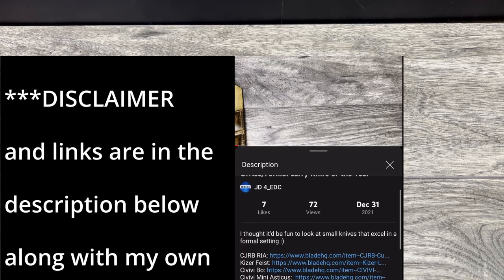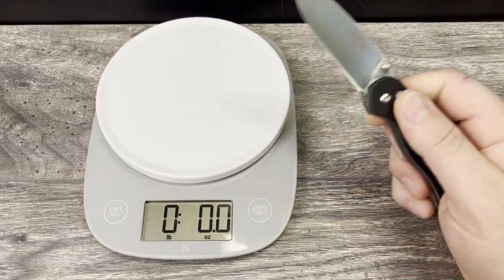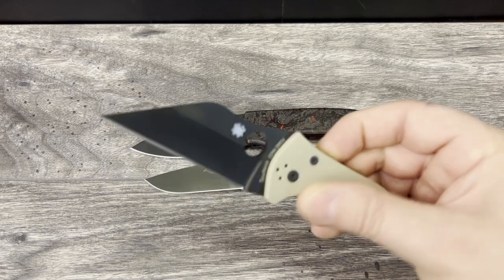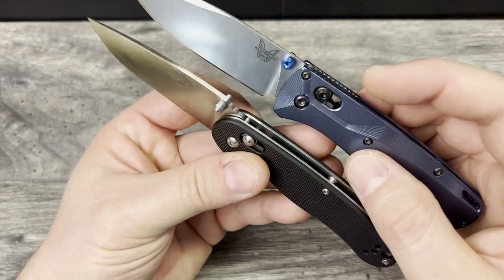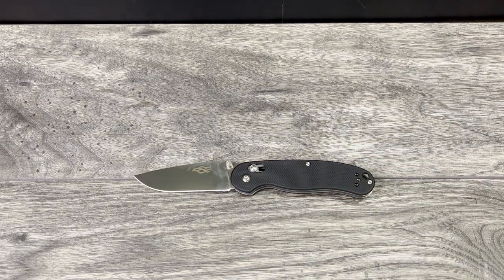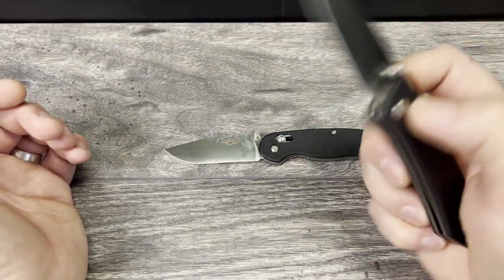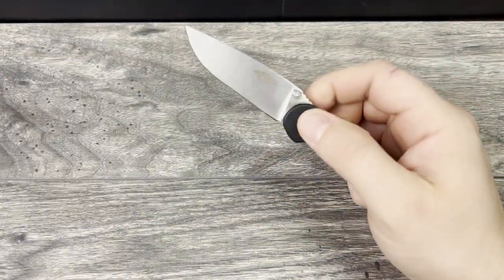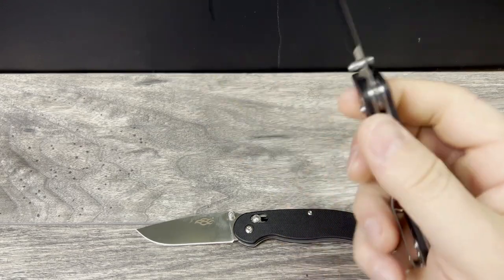Ganzo FB727 Cross Bar Lock on Amazon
Thanks,

LINKS